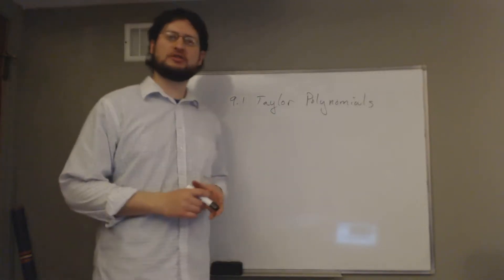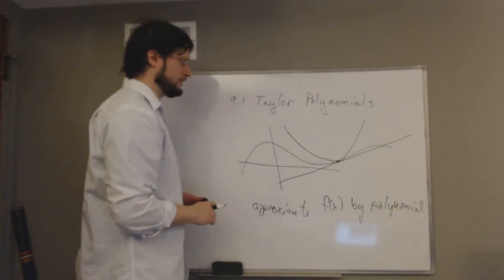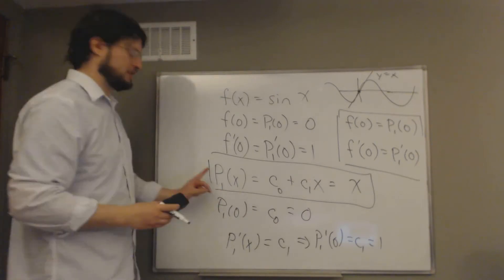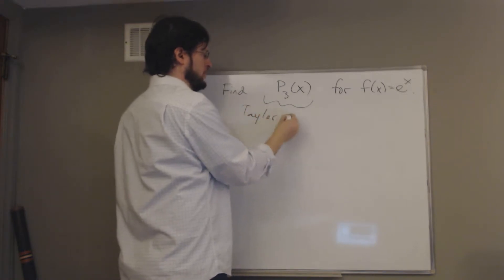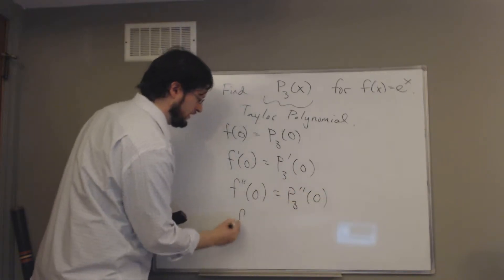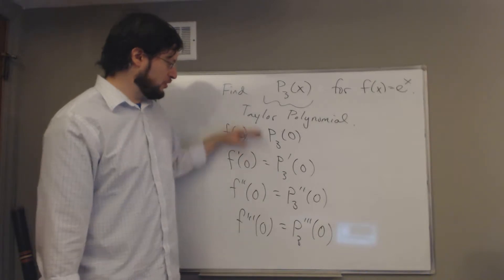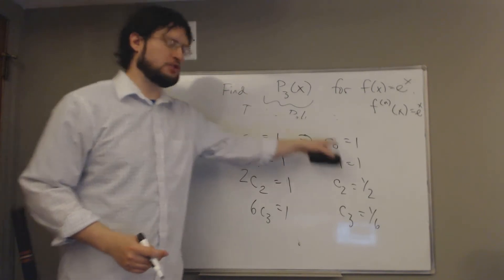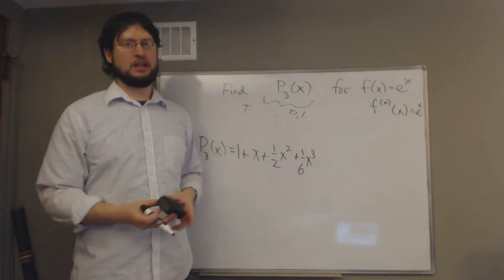Calc II 9-1